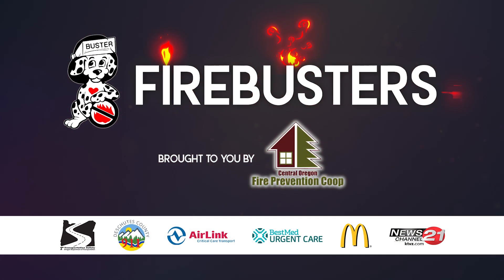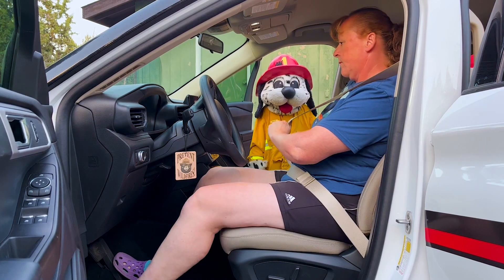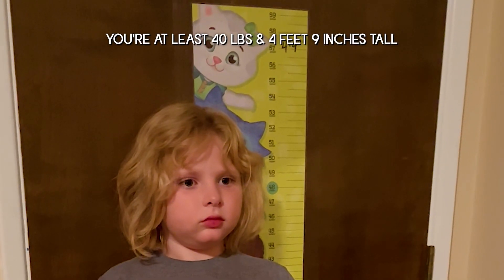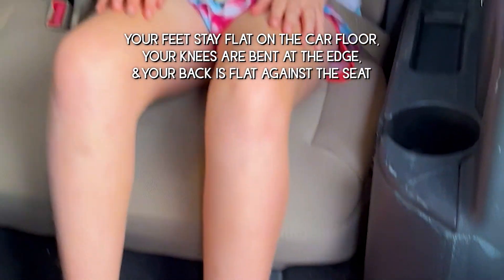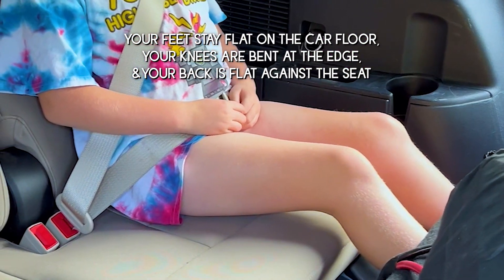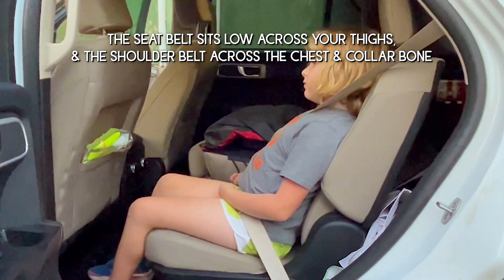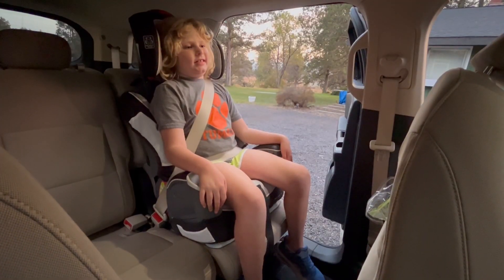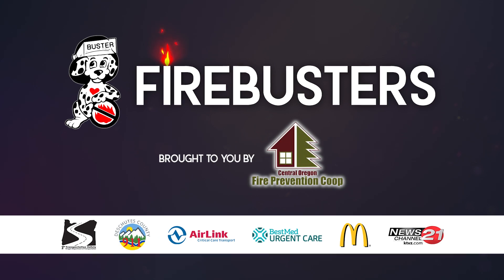KTVZ - Firebusters - Car Seat Safety - 2023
Enjoy this video made by @AaronDavidWatsonVideo!

This channel showcases commercials, station promotions, topicals, and other videos produced by Aaron David Watson.